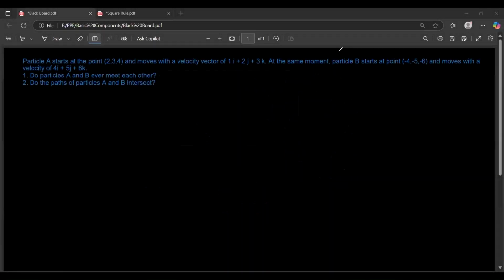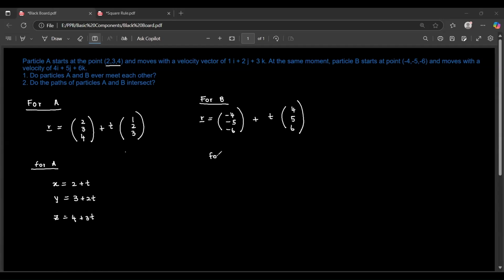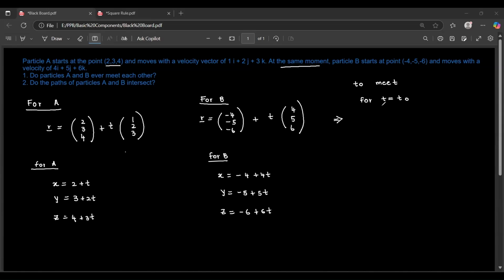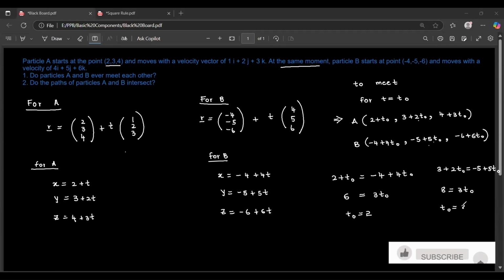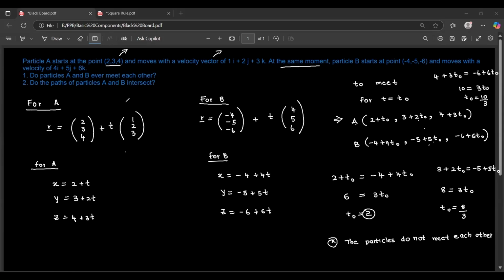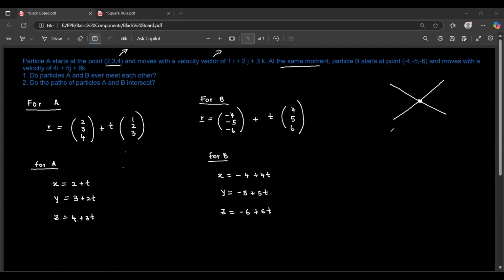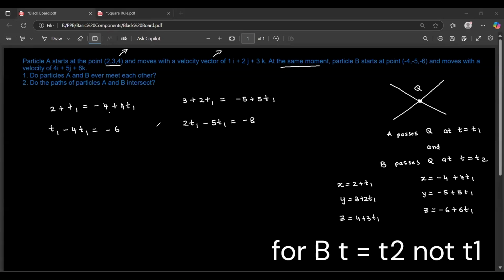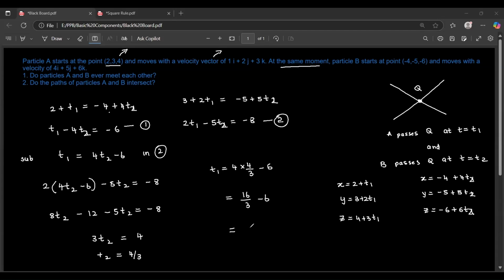Whether 2 Particles Meet? Whether Their Paths Intersect? | Practice Questions III of III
Welcome to the twenty-first video in our Vectors Series ! 🌟

In this video, we conclude our three-part series on practice questions for applications of vectors by exploring an intriguing topic: whether two particles meet or whether their paths intersect . This is a critical concept in kinematics and vector geometry, with applications in physics, engineering, and robotics.

📌 What You’ll Learn:

Parametric Equations : How to represent particle motion using parametric equations.
Condition for Two Particles to Meet : Solving for the time when both particles occupy the same position.
Do Their Paths Intersect? : Determining if two particles' trajectories share a common point, even if they don’t meet at the same time.
Key Takeaways : Understanding the difference between meeting and intersecting paths.
Step-by-Step Solutions to analyze path intersections.
📌 Timestamps:
0:00 – Channel Intro
0:25 – Introduction: Exploring Particle Motion
1:36 – Parametric Equations for Particle Motion
2:40 – Condition for Two Particles to Meet
3:29 – Solving for t0: When Do They Meet?
5:41 – Do the Paths of Two Particles Intersect?
5:53 – Key Idea/Takeaway: Meeting vs. Intersecting
6:30 – Finding a Common Point of Intersection
7:59 – Solving for t1 and t2: Analyzing Path Intersections
10:13 – Channel Outro

This video provides hands-on practice with real-world scenarios involving particle motion, helping you distinguish between "meeting" and "intersecting paths." These concepts are foundational in physics, engineering, and computer simulations. With clear explanations, step-by-step solutions, and practical examples, it’s perfect for learners at all levels.

Music from Uppbeat (free for Creators!)
Song: Shake That
Artist: Fass